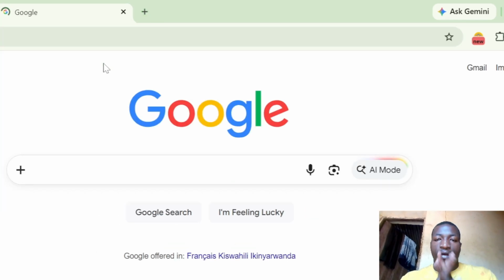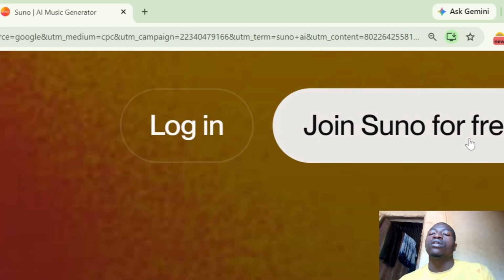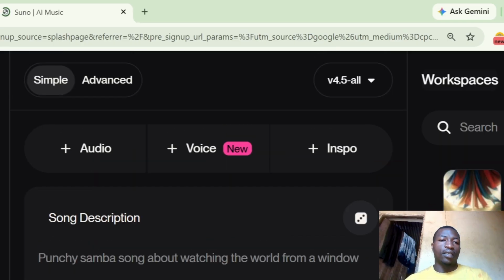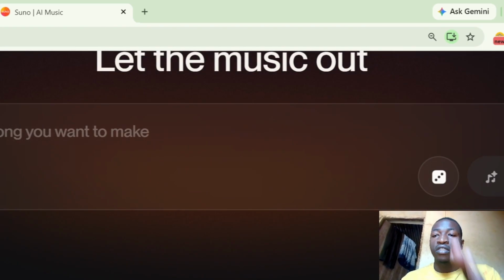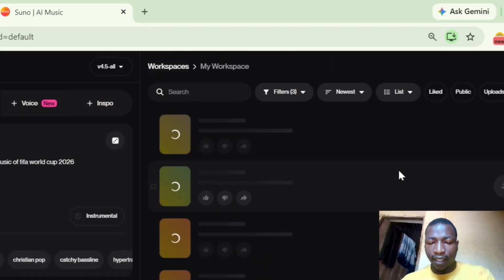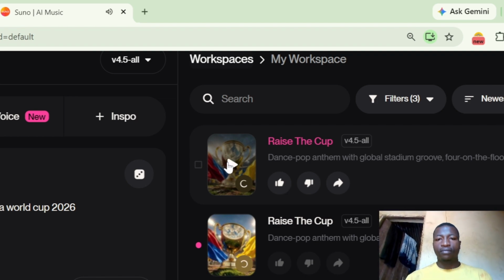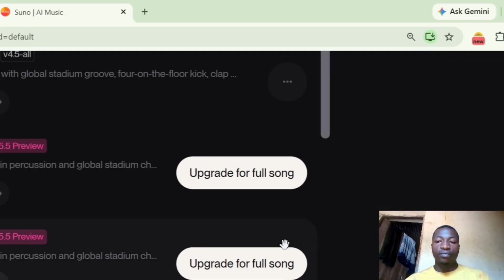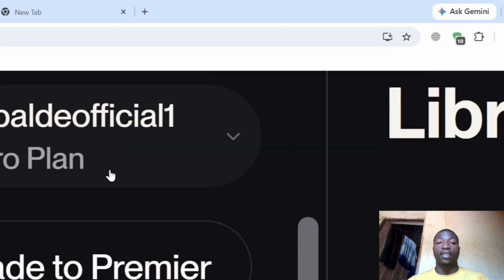how to create music using ai for free 2026+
🎵 Create your own songs with Suno AI for FREE!,How to Create a Song with AI
How to Make Music with AI for Free,
AI Song Generator Tutorial (Create Your Own Song)

In this complete tutorial, I will show you step by step how to use Suno AI to generate professional-quality music using your phone, laptop, or tablet — even if you have no music production experience.

You will learn:
✅ How to create a free Suno AI account
✅ How to write prompts that generate better songs
✅ How to choose music styles, vocals, and genres
✅ How to create AI-generated songs from your ideas
✅ How to use Suno AI on mobile and computer
✅ Tips to improve your AI music creation skills

With AI tools like Suno AI, anyone can explore creativity and turn ideas into music without expensive equipment or a professional studio.

🌍 Ubalde Official helps you discover digital skills, AI tools, technology, and innovations that can change the way you learn and create.